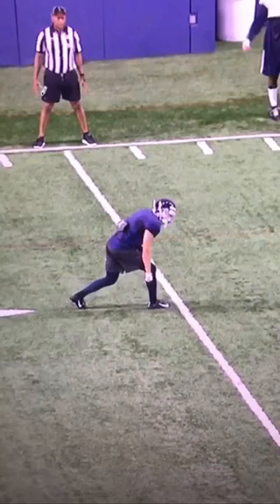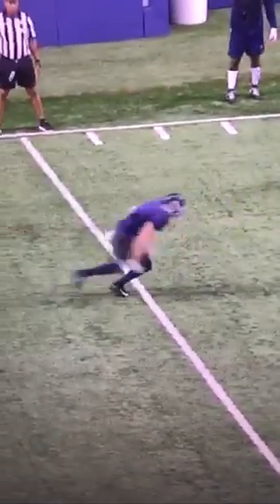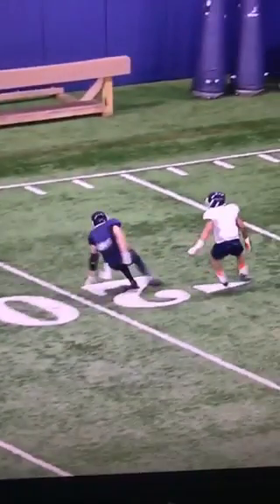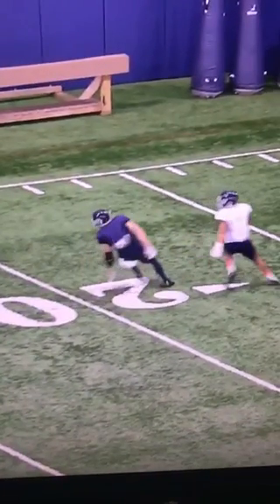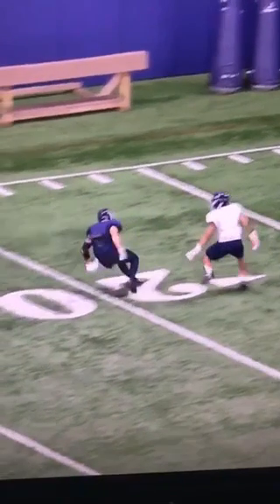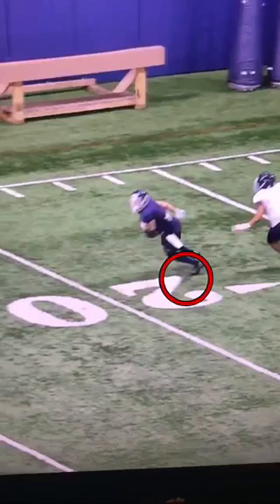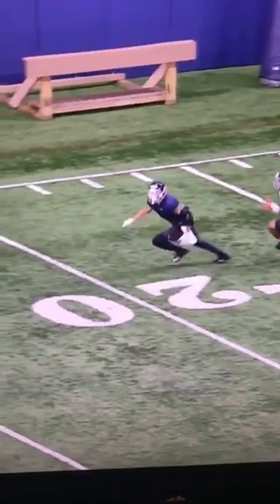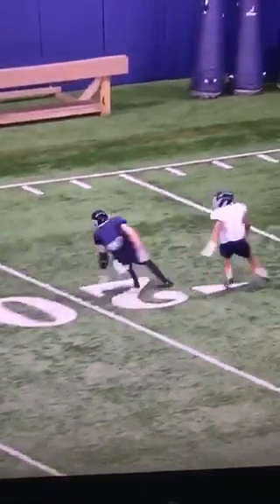NFL WR Tips: How to beat 1 on 1 (off man) Sharp Routes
Easy Math
1. Burst at the DB
2. Flip your hips

It’s a live group only for the hungry. Sunday’s at 7:00pm